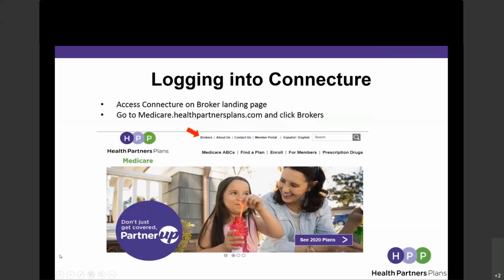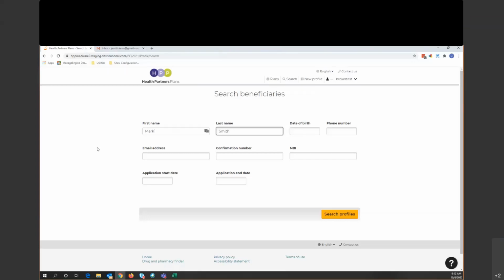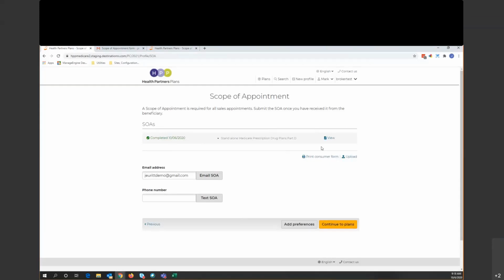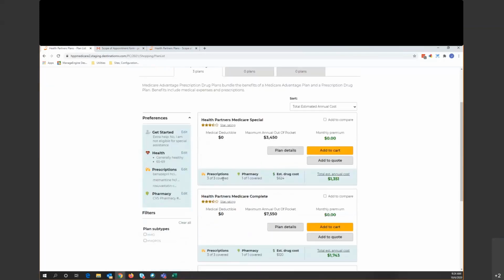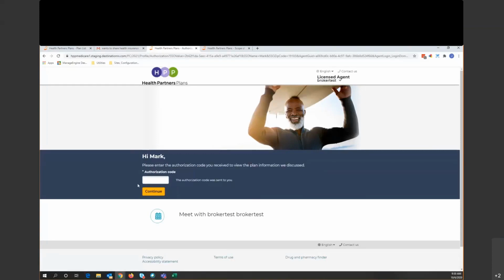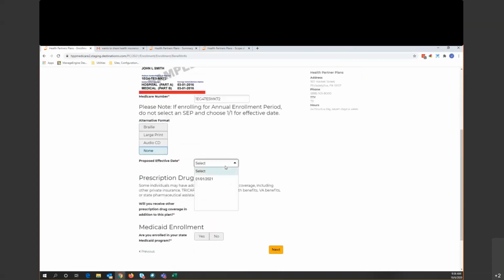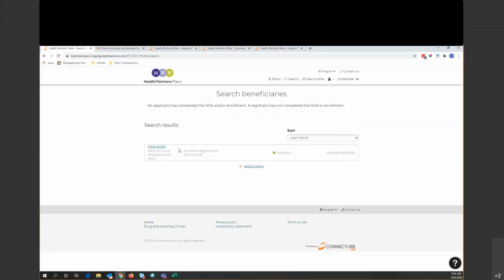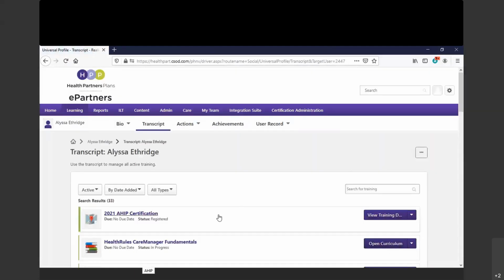Connecture Training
Click "Show More" to see all agenda items with links to those time stamps in the recording.
4:00 – Demo
7:35 – Beneficiary search
9:50 – Submitting an SOA
13:45 – Viewing & comparing plans
14:50 – Starting application
16:00 – Rx lookup
18:10 – Plan comparison
22:10 – Sending a quote
29:15 – Complete and submit app